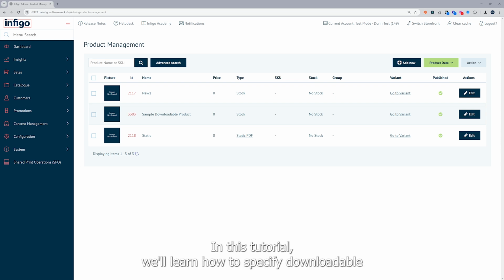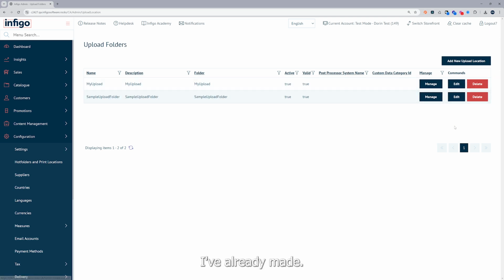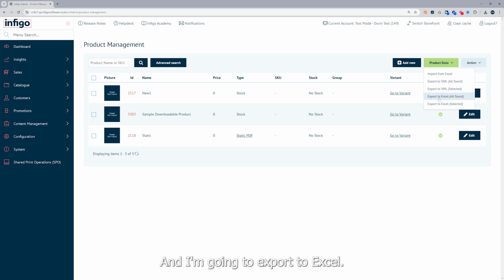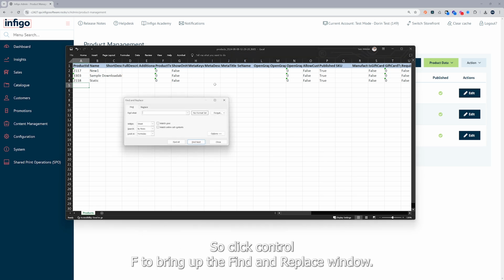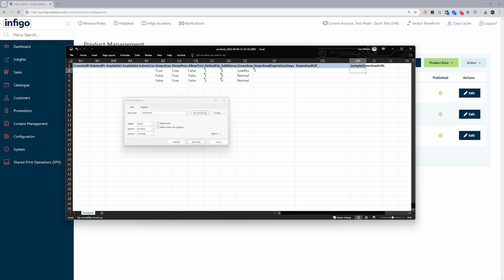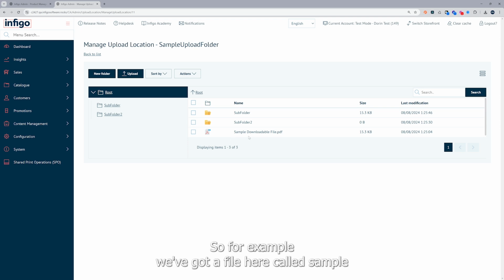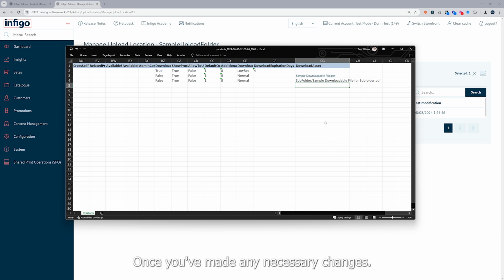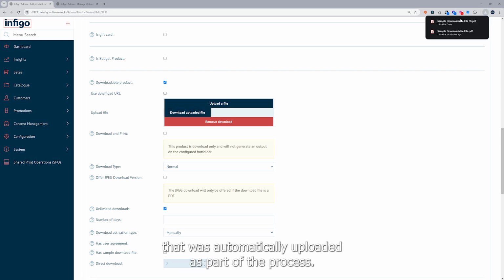Configuring Downloadable Products using the Batch Product Tools